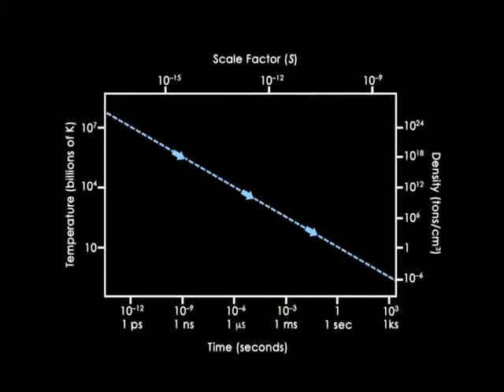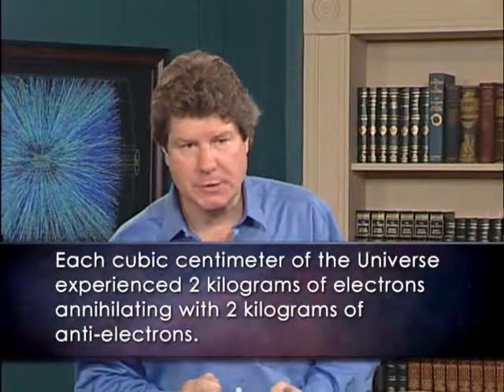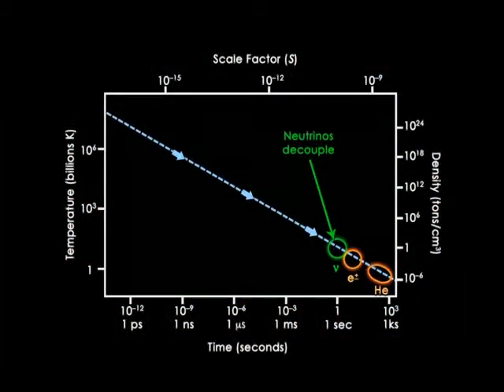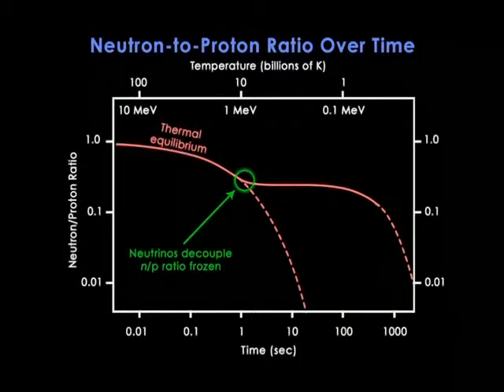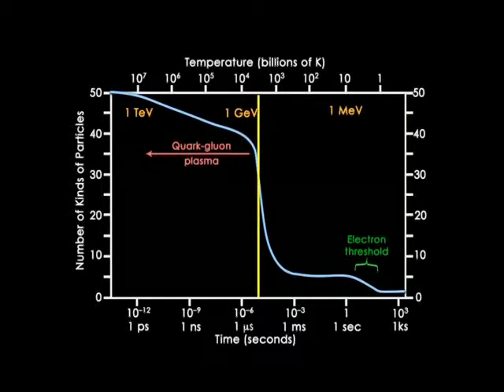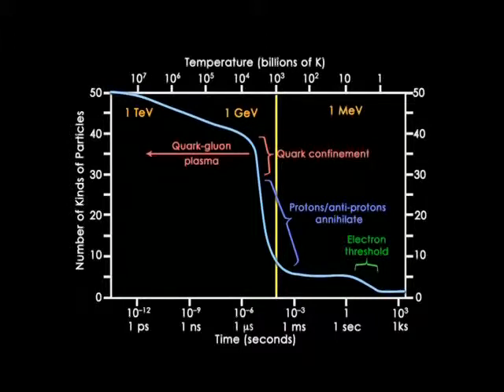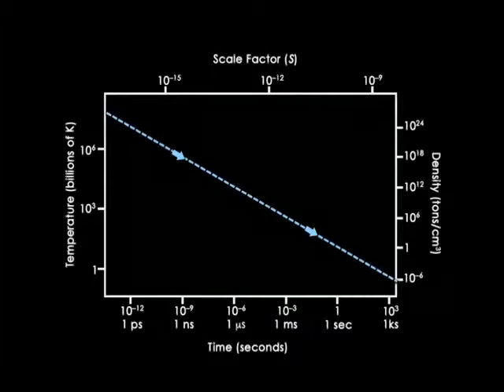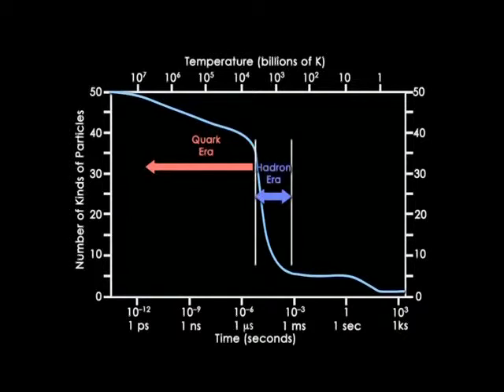28 Back to a Microsecond The Particle Cascade